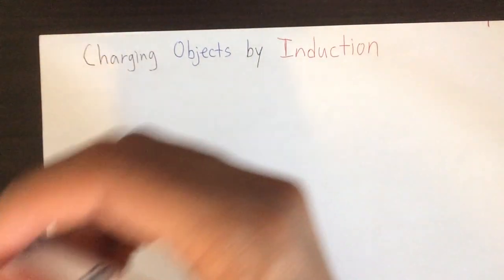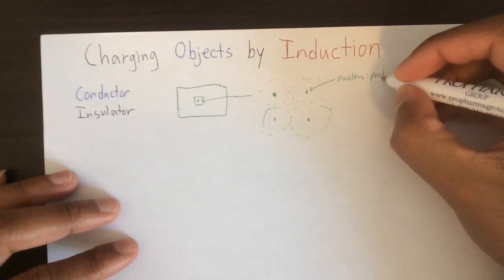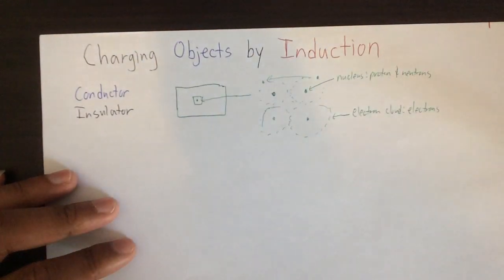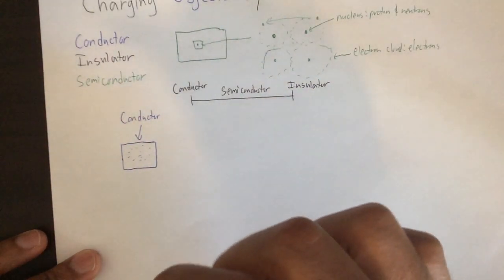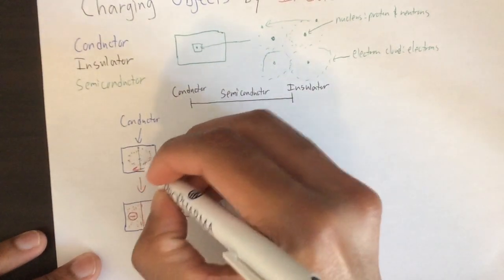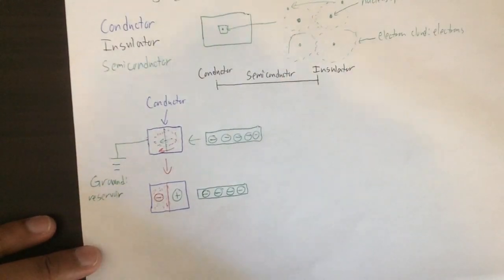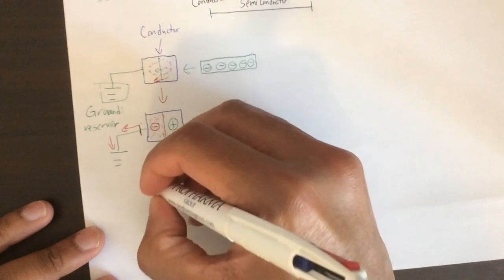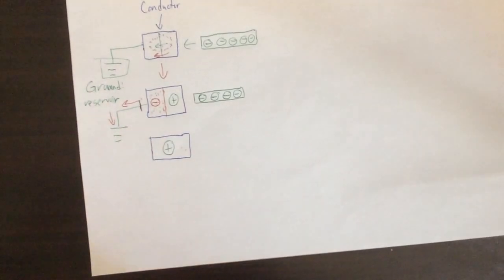Charging Objects by Induction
Conductors, Insulators, SemiConductors, Inductino